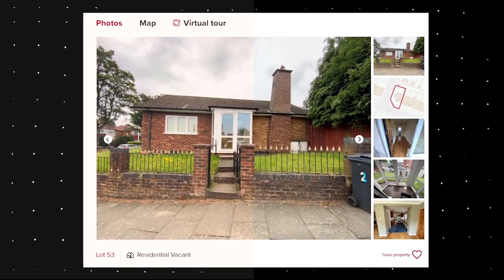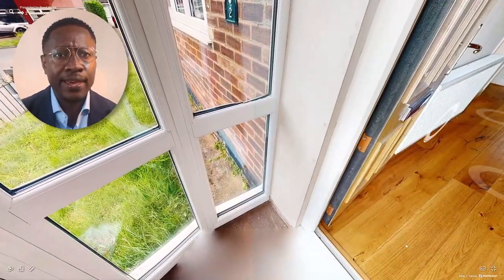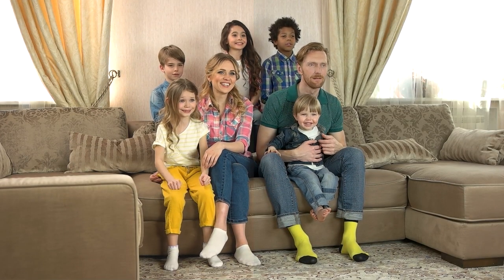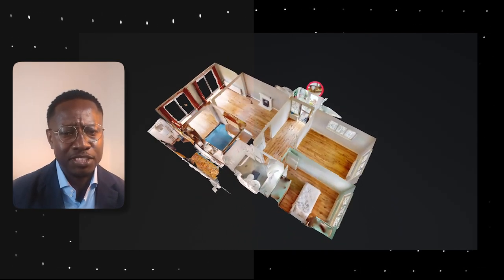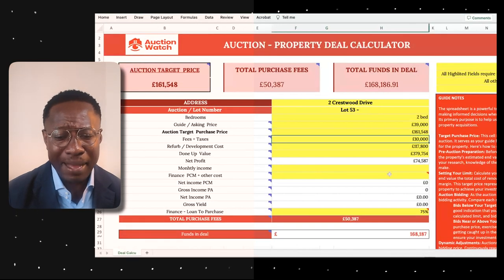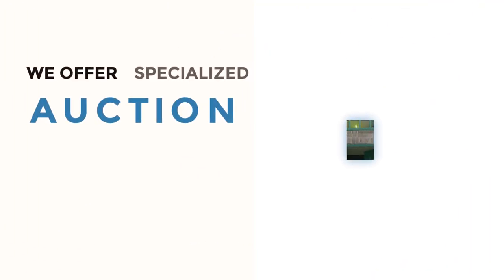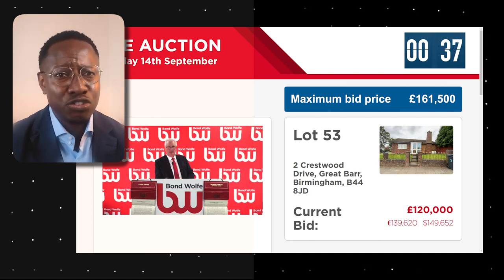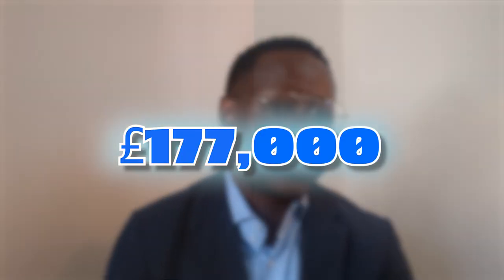Maximizing Property Value with Loft Conversion & Permitted Development Rights | Auction Watch Ep. 5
In this enlightening video, we delve into the world of real estate with a detailed review of an auction lot, exploring how a loft conversion can significantly boost property value.

Our expert analysis provides valuable insights into the planning considerations, guiding you through the process step by step. Discover the essential tips and factors to consider for a successful loft conversion project.

Join us as we discuss the financial aspects, from initial cost estimations to the potential for increased property value. This comprehensive breakdown equips you with the knowledge needed to make informed decisions in the real estate market.

Stay ahead of the curve in property investment with our SEO-optimized content.